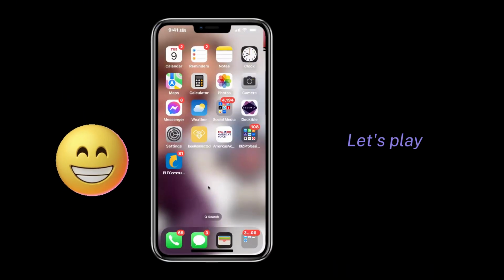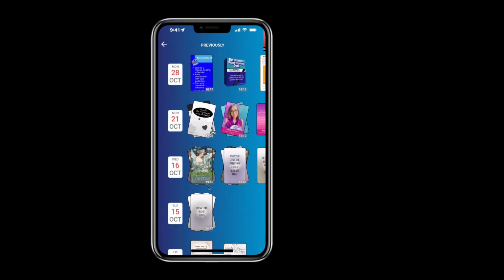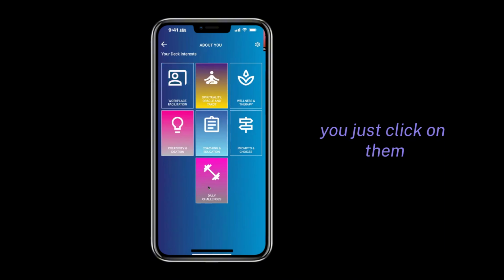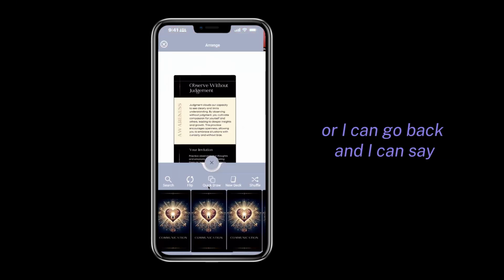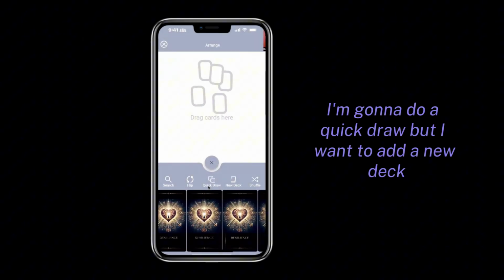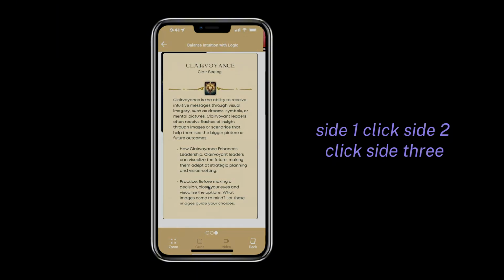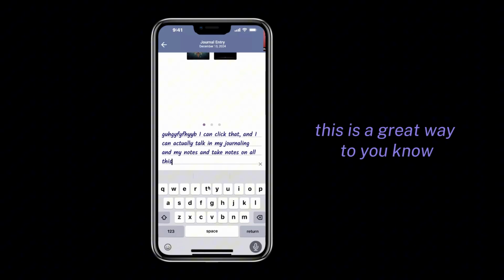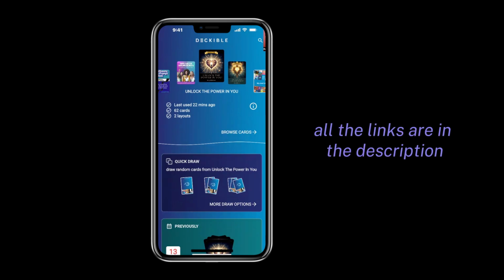How to Play with Deckible Cards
Get your free Guide to Improve Client Retention and Results with a Deckible Card Deck that talks and teaches.

(00:00:02.46)
Okay, let's play. You are viewing my phone on the screen right here. I'm going to go to the Deckible Google app and Deckible Apple App. Just press it and Deckible will open. All right, so right at the top you see Find your deck. This is all of the decks that I own in my deck library. That's It's fun. It shows you when you last use it, how many cards there are, and all of that. I really just like this. What I really suggest is that you purchase a couple decks and play with them. All right, then we come down to quick draw. We're going to do that in one second. Here is where you can see what you have previously viewed. Show more. This will show you your timeline for months and months and months. This is great for clients. If you give them a 30-day challenge or a seven-day challenge, and they can see for themselves how far they've come. You can also see how far they've come. You can do a challenge and say, Okay, send me a screenshot of your... And show me that you did They can win prizes, and that's a great way to gamify.

(00:01:33.46)
If you wanted to see what you previously viewed, you click that, and that would be your last card. Then down here is the timeline of the month. All right. Then here we have marketplace in this widget, which is super cool because it's all broken into the categories. You can see what categories there are. Then we Tell us about you. You get to select all these, whichever interests you. And then Deckible will show you only those categories. Let me just click on them. These are all clicked on for me. Click on them and they light up. And those are the decks that will show in the marketplace for you. And I want it. Whatever is showing up here, let's go here to this deck. All right. You can do one of two things. When you see it up here, you can either click up here and it will open, or while the card is highlighted up here and you click, Draw more options, it's going to show there also. We're going to go to this first box here, which is Browse. I'm going to start. We're going to view on canvas.

 (00:02:49.44)
I'm going to hit the plus sign, and then we're going to see down here the whole deck laid out. This deck happens to have the same I can see the image on the front of the card, it has different words, different categories. I can look along here and I can just decide. Let me pull one up, and that will be my reading. Then I just tap it and it flips. All I can go back, and I could say I want to look at the other side, and I flipped the card right there, and now I can look at the backside of the card. Again, I can just pull it up with my finger like I just did, or I'm going to save to Timeline. We go back again. I can go back to browse. I can also do quick draw, where I hit quick draw and it will randomly select. And randomization is really good. Sometimes you don't feel like selecting and you want the universe to it, and that's a good way for that. Then I go over here to the Shuffle button, and I can shuffle, and then I can stop, and I can play a card.

 (00:04:12.04)
I might say, Let me pull it, or let me I'm going to do a quick draw. I wanted to say, You know what? I'm going to do a quick draw, but I want to add a new deck. I hit new deck. All of my decks, again, show down the bottom. If you see a circle like this, You just have to click on it, the deck will download as you see happening right here. Okay, so now I can click on this deck and I can select this card. So now I have two cards from different decks. I can flip them. And then I have two different invitations. If I'm working on specific categories, for For example, in this particular deck, where the creator has actionable invitations. So that is super cool. I can flip them, I can send them back up. And if the card actually had a video attached to it, I can click Video right here, or if there is a guide, I can click that right here. I can zoom in. And this card actually has three sides to it. Side one, click Side 2, click Side 3. If I want to find out about this deck, I go here.